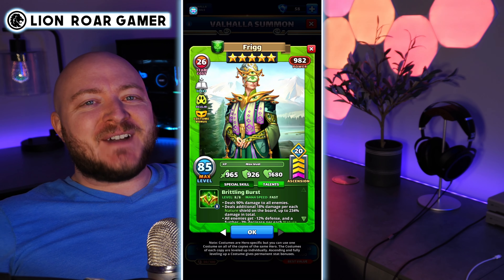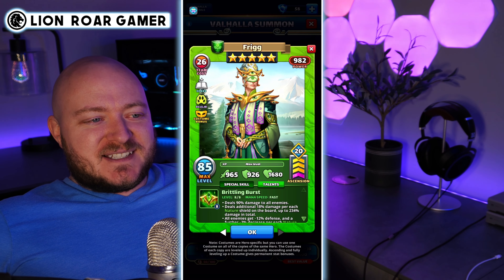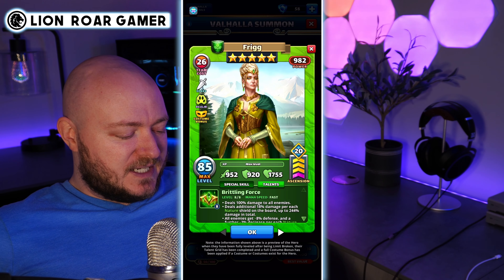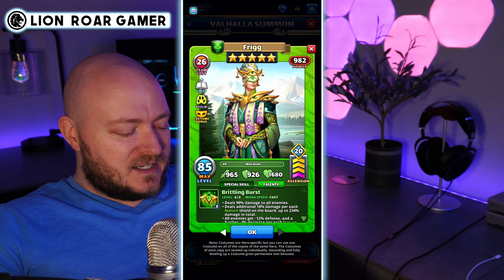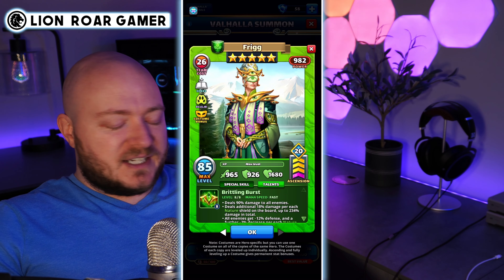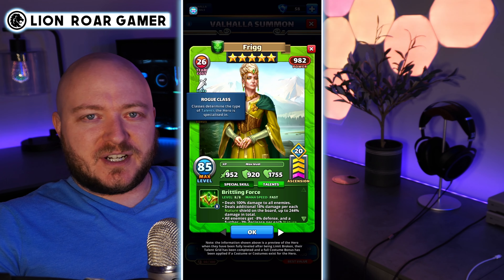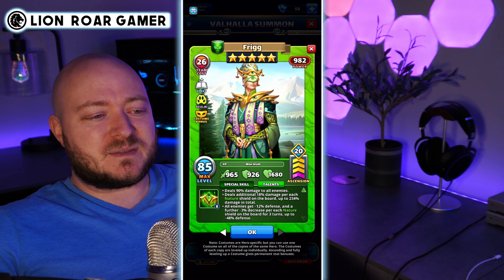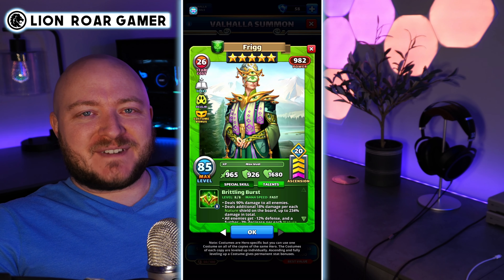FRIGG COSTUME | Full Breakdown & Grade | Someone please explain this art to me...